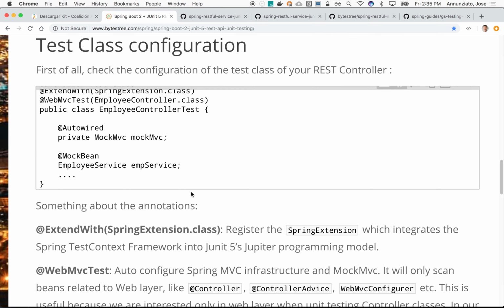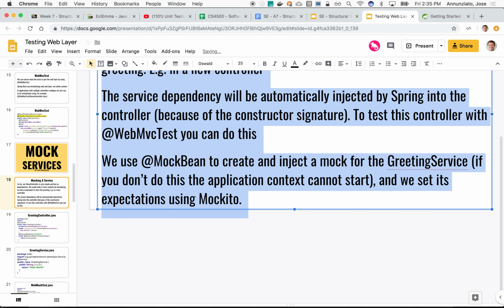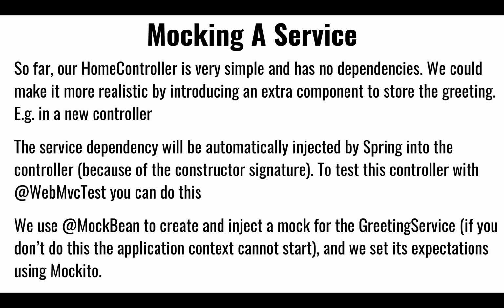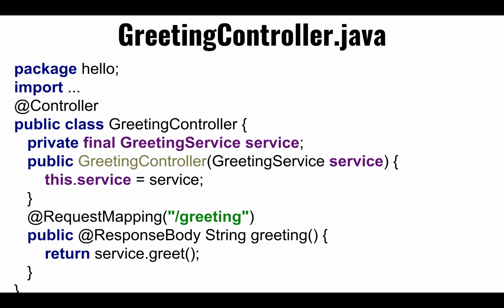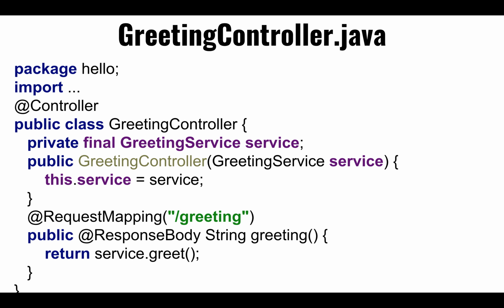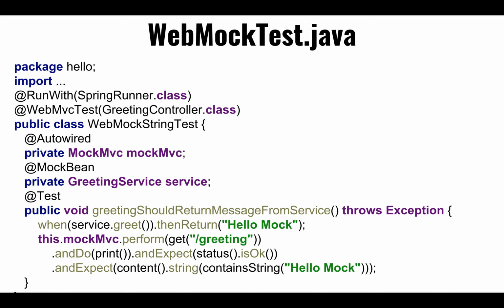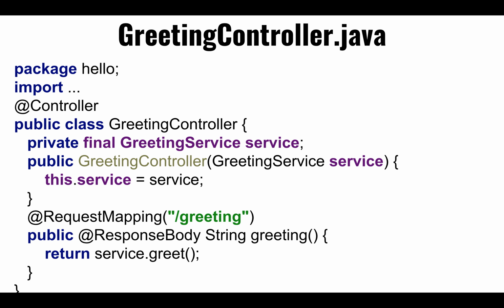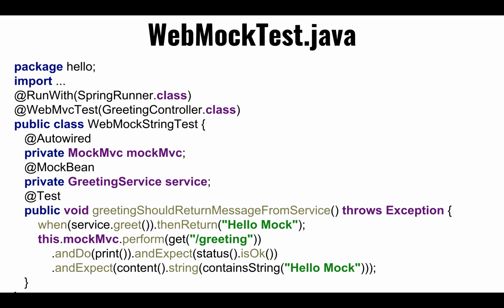W7 8 2 mock services